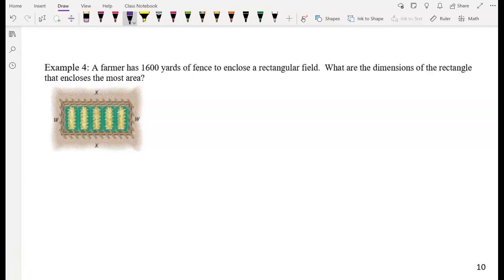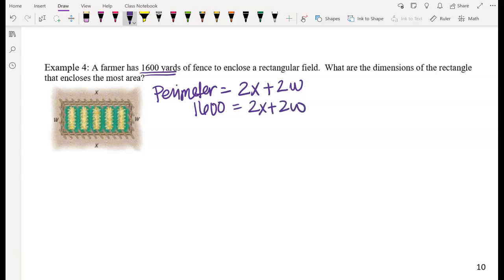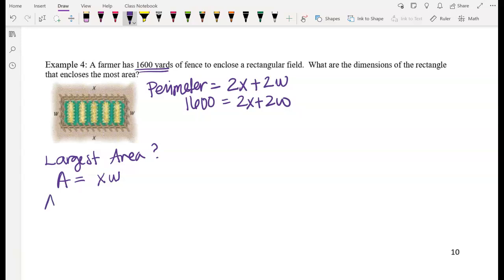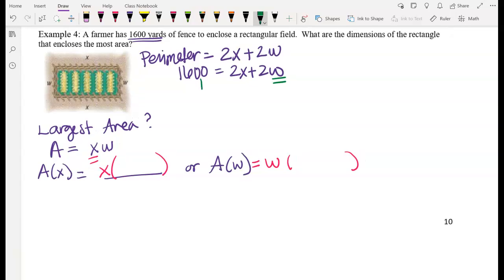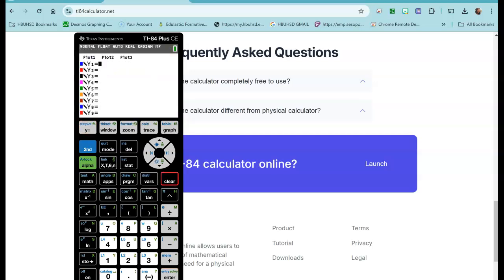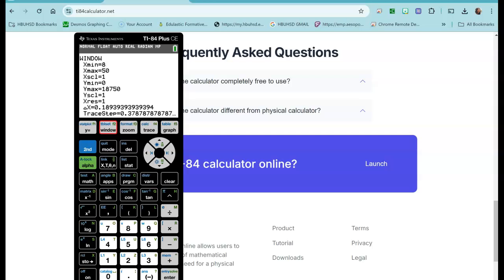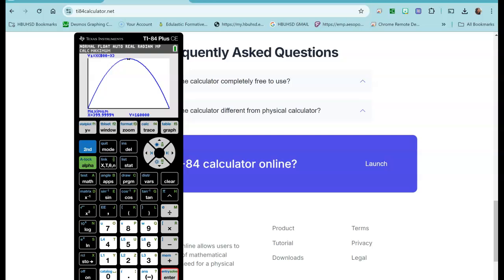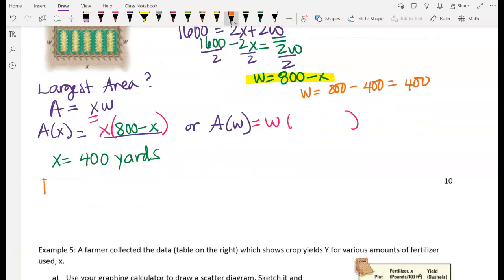3.4 ex 4